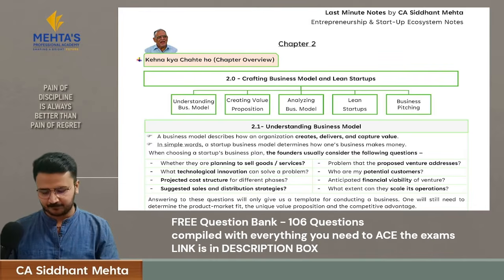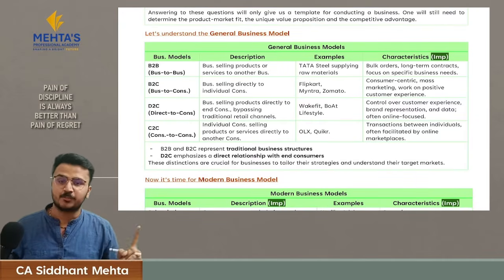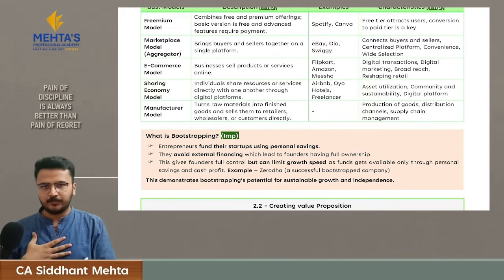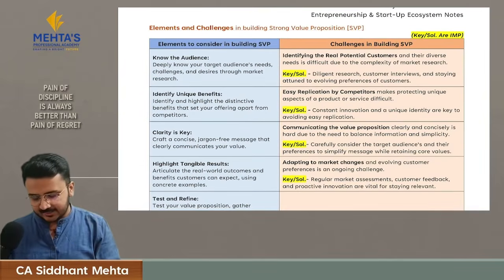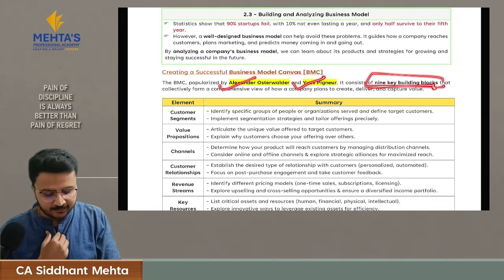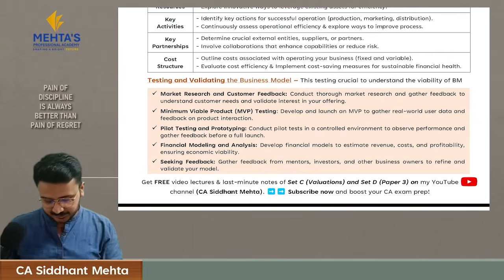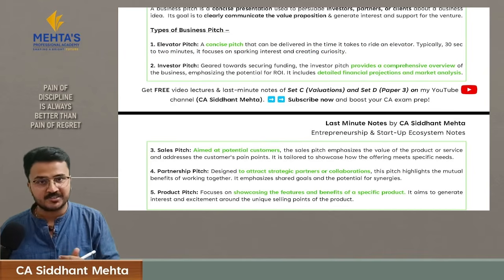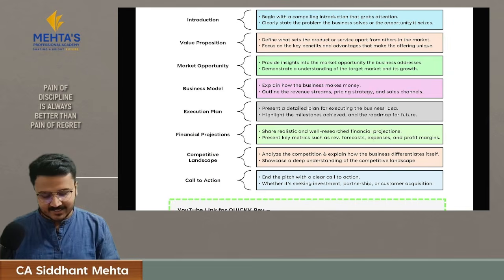CA SPOM Set D Paper 3 Revision | Chapter 2 | Entrepreneurship and Startup Ecosystem | Toofan Batch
Note: Updated delivery timeline is 5–7 working days. Notes will be dispatched on the next working day.

📌 For updates, strategies & analysis, Join My Telegram Channel: Mehta's Professional Academy

📌 Telegram Channel for Feedbacks, Queries and Discussion: MPA SPOM Set C & D

📌 Need Personalized Guidance?

Batch starts next week! Don’t miss out on this golden opportunity to boost your preparation with first-ever colorful and concise notes in just 65 Pages for SPOM Set D Paper 3!📢

Beginner's Detailed Guide to CA Final Self Paced Online Module | ICAI | CA Shubham Singhal | Right time to prepare for CA Final SPOM Set A Law – | ICAI | Your CA Buddy | Shubham Singhal | REVISION EXPRESS | APPOINTMENT & QUALIFICATION OF DIRECTORS SEC. 149-172| FOR MAY & NOV-23 | CA Final-Set-A-Self Paced-SEBI ICDR-Class 3 || CA Amit Popli | SPOM SCPM CA FINAL 6 RELATIONSHIP MARKETING MODELS by CA SANKALP KANSTIYA | Key Theory Topics by 86✨Marks Scorer | SPOM Costing | Sure Success | Must Watch SPOM Set B | Strategic Cost and Performance Management | CA Final Paper 6 IBS | Informative Video | CA Final SPOM Set C Arbitration Marathon in 3 Hrs | Exam oriented | SPOM Set C Valuation Revision| Raftaar Batch | CA Siddhant Mehta | Lecture 1 | SPOM Set C | IBC, 2016 | CA Final | By CA Harsh Gupta | CA Final SPOM SET C- FSCM - Capital Market - Primary | CA Vinod Kumar Agarwal | CA Final May'25 and Nov'25 Detailed Guidance - SPOM Set A Law | SPOM - Clear in FIRST ATTEMPT | Exam Experience of Students | CA Aakash Kandoi | I Asked 10 Students Strategy who Cleared SPOM Set B SCPM Exam with 60+ Marks by Studying 1st Time | CA Yash Khandelwal